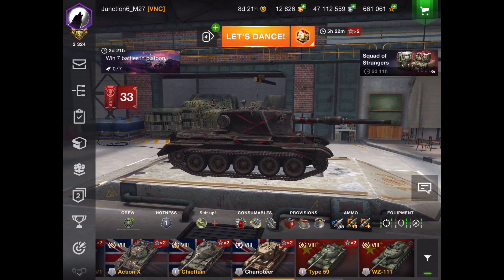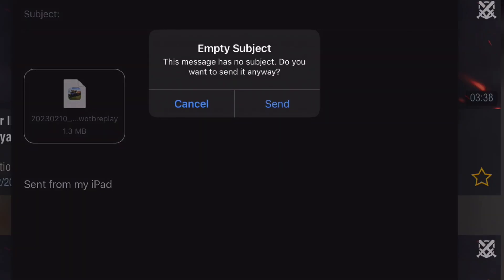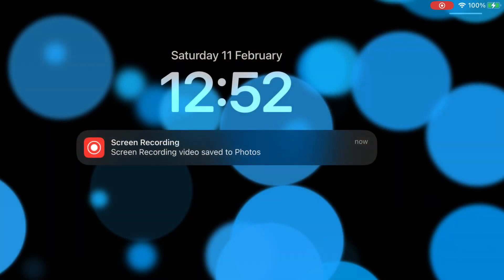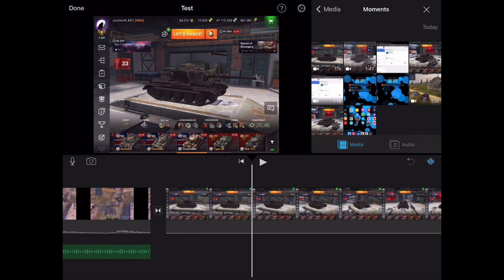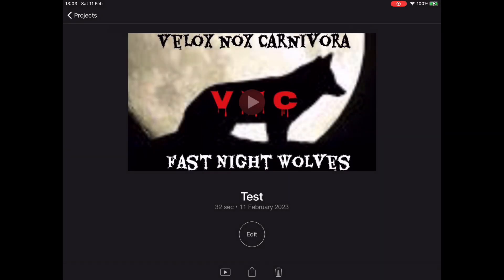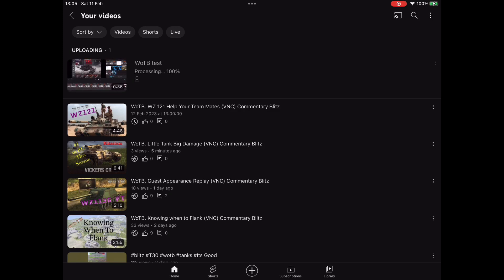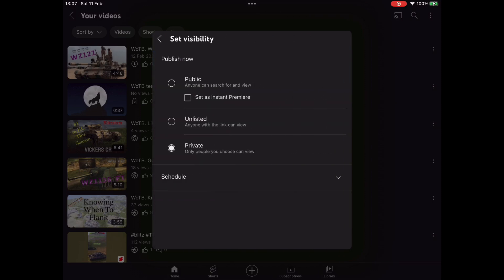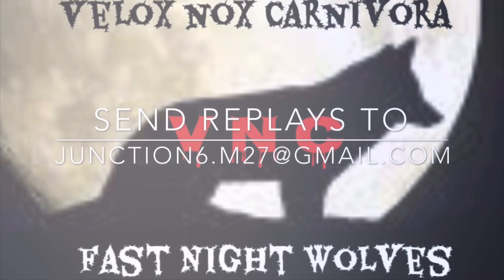WoTB. HOW to send a REPLAY from BLITZ (VNC) Commentary Blitz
A short vid on how to send a replay to me and what I do with them to get them on this channel